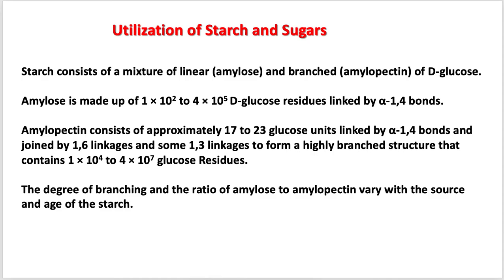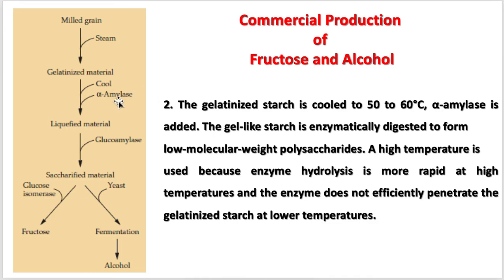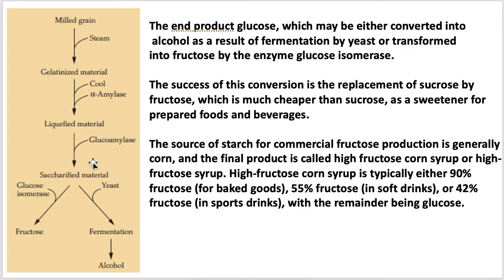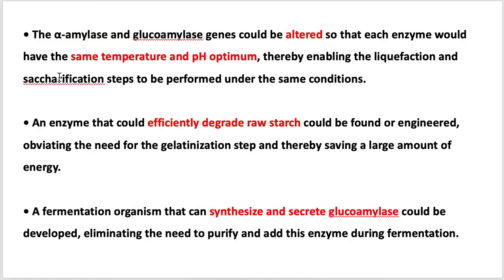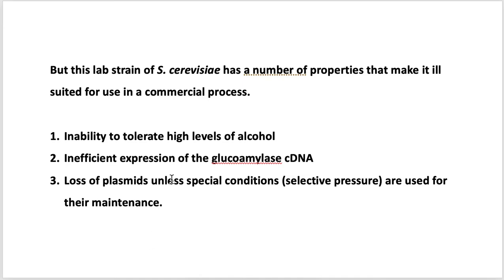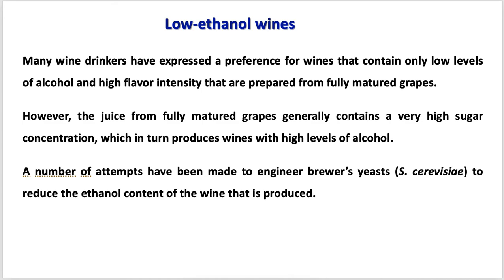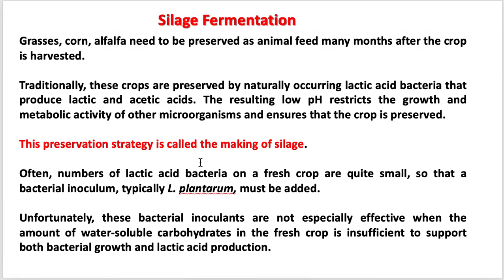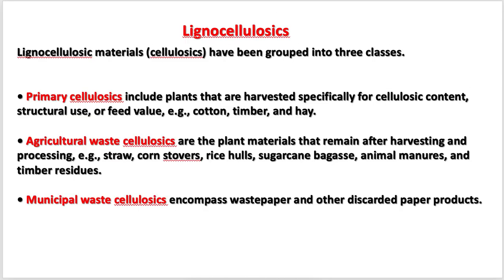Lecture 10 part 3